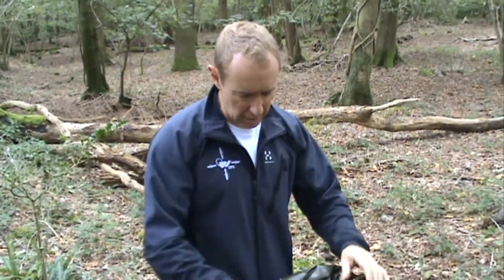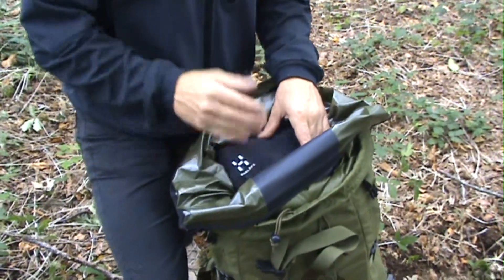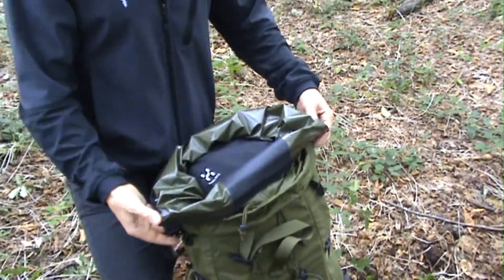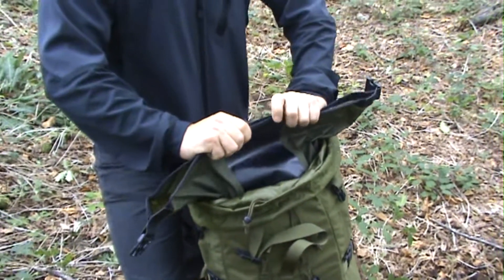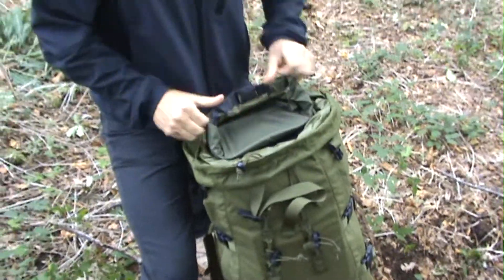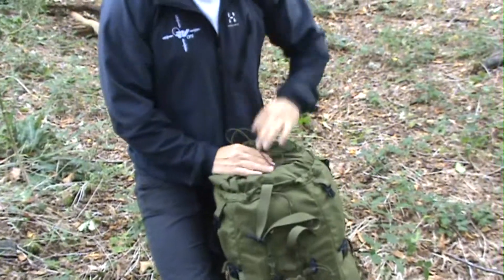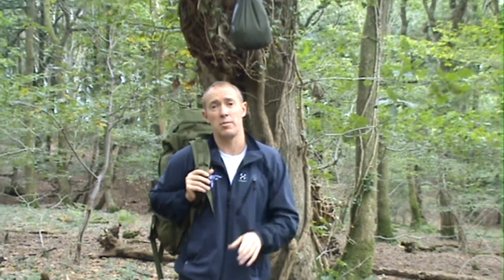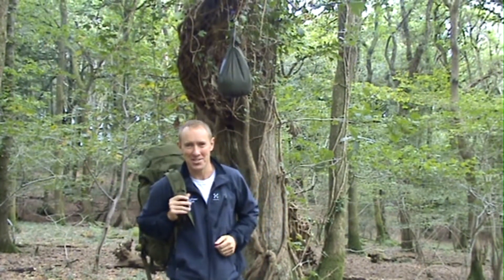Ortlieb 50L Daysac Liner